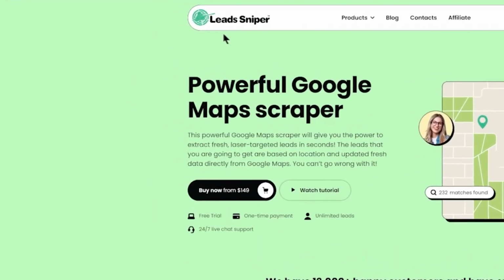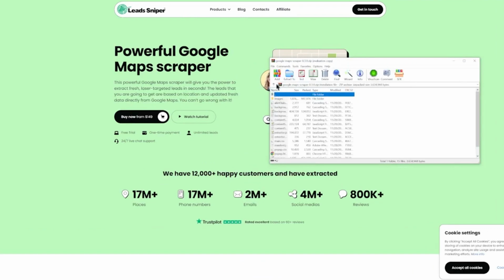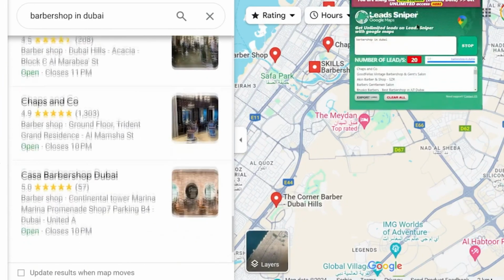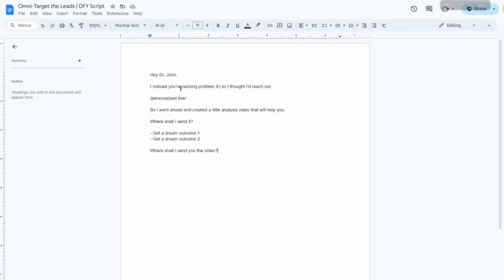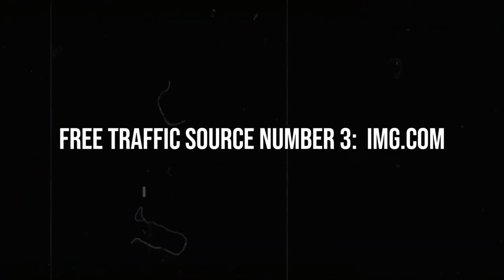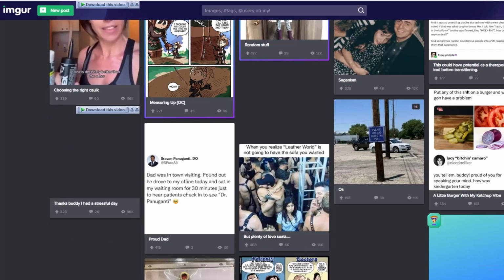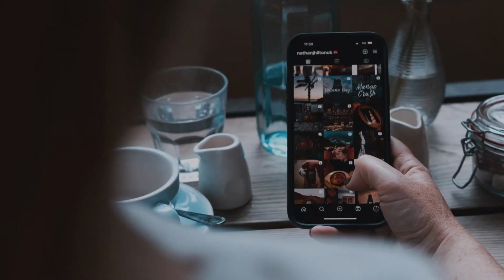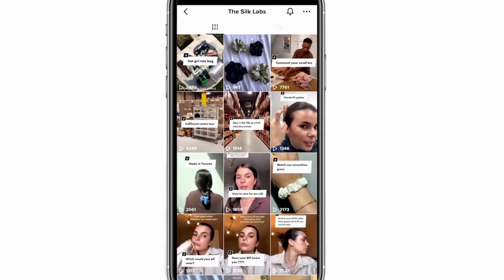How to Promote Affiliate Links 2024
Description:  These five methods offer ways to promote affiliate links at no cost, enabling online income even without an audience. Start by leveraging free Google traffic, then utilize Lead Sniper for efficient lead generation. Additionally, consider YouTube for faceless automation and instant monetization through platforms like dfydave.com. Explore img.com for sharing content, Pinterest for trend-driven pins, and Instagram theme pages for targeted promotion.